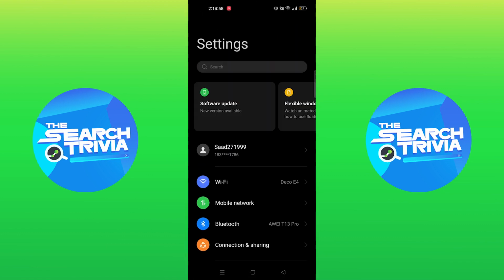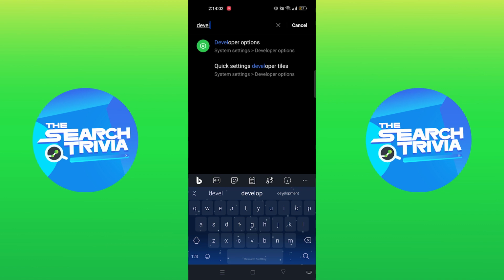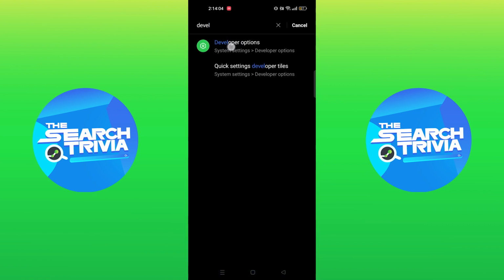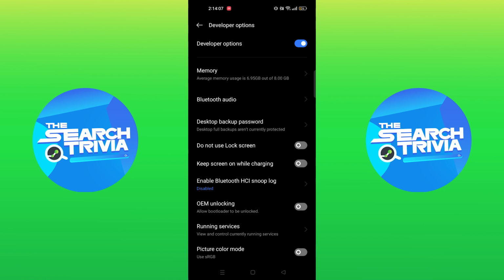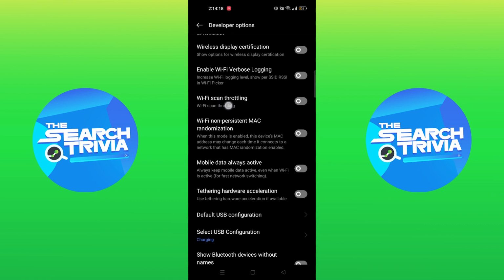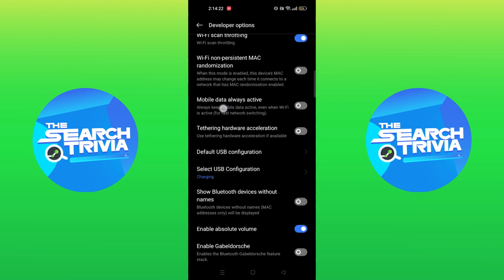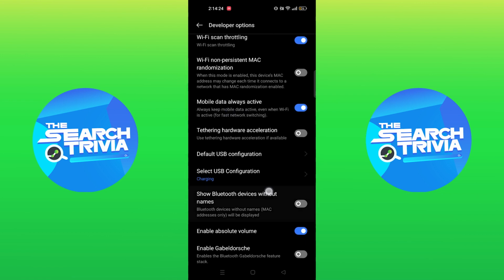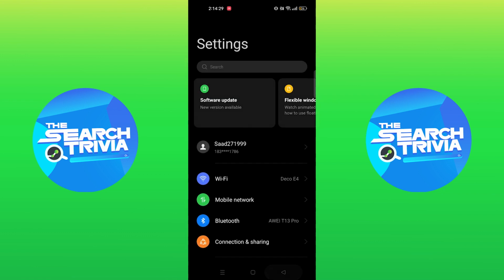How To Fix Twitter Something Went Wrong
In this video I'll show you How To Fix Twitter Something Went Wrong